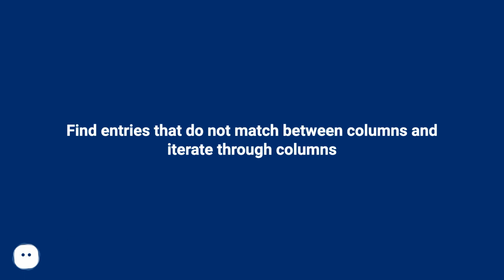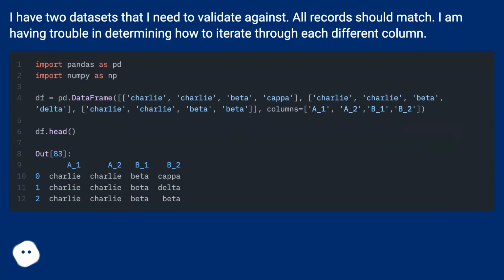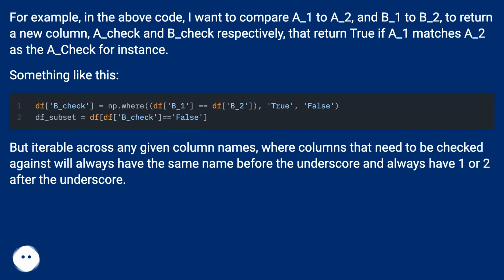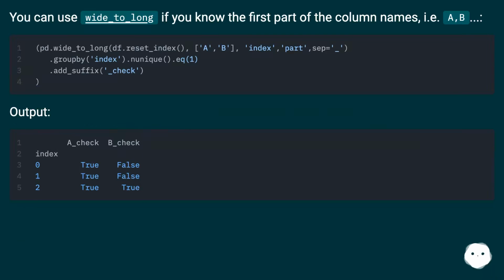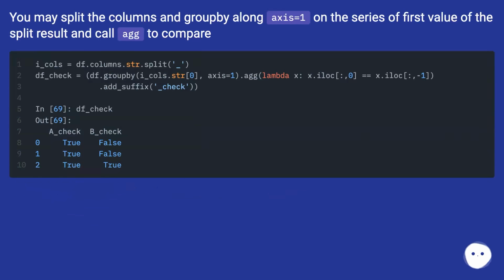Find entries that do not match between columns and iterate through columns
Chapters
00:00 Find Entries That Do Not Match Between Columns And Iterate Through Columns
01:15 Answer 1 Score 4
01:34 Answer 2 Score 3
01:59 Accepted Answer Score 6
02:35 Answer 4 Score 3
02:52 Thank you